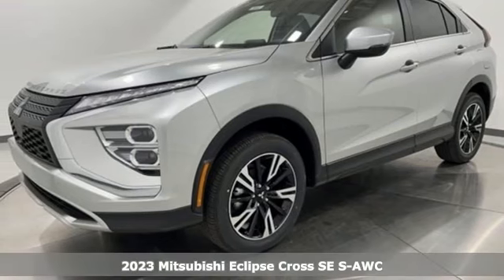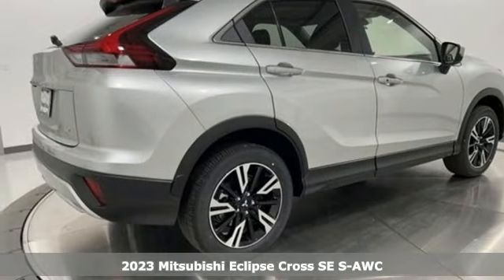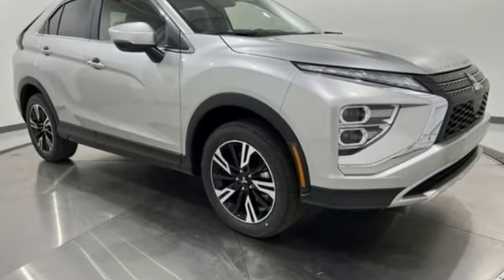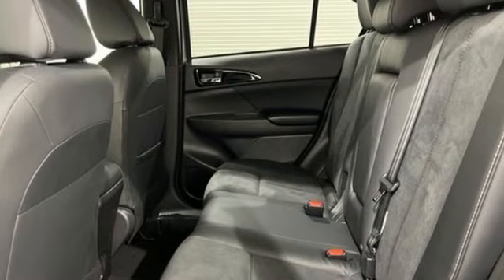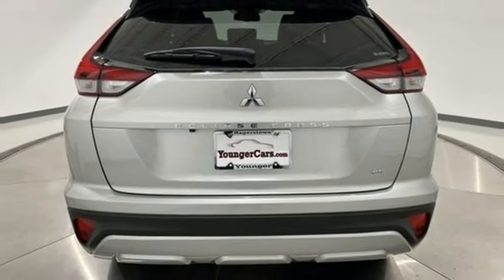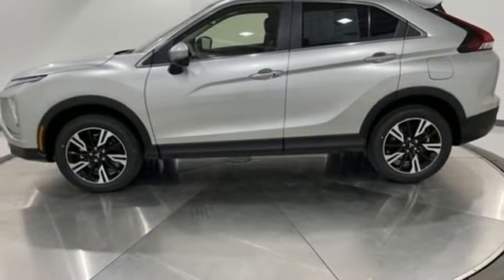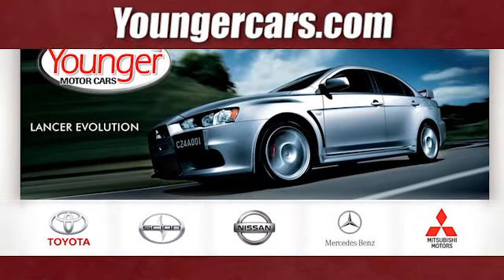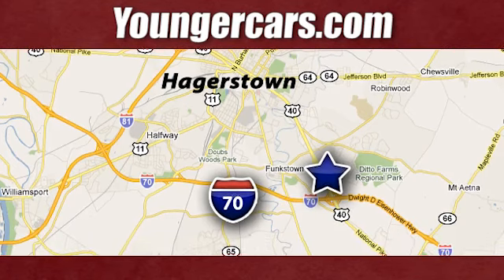New 2023 Mitsubishi Eclipse Cross Frederick MD Hagerstown, WV M3854000 - SOLD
Year: 2023
Make: Mitsubishi
Model: Eclipse Cross
Trim: SE
Engine: 1.5L I4 DI Turbocharged DOHC 16V LEV3-ULEV70 152hp
Transmission: CVT
Color: Silver
Interior: Black
Stock #: M3854000
VIN: JA4ATWAA7PZ033762
Priced below KBB Fair Purchase Price! ABS brakes, Alloy wheels, Auto High-beam Headlights, Electronic Stability Control, Exterior Parking Camera Rear, Front dual zone A/C, Heated door mirrors, Heated Front Bucket Seats, Heated front seats, Illuminated entry, Low tire pressure warning, Rain sensing wipers, Remote keyless entry, Traction control. 25/26 City/Highway MPGbrbrMitsubishi builds vehicles for spirited people looking for something different. Something unique. Something that stands out. With R&D as a driving force and a focus on electronic technology as our guiding light call and schedule a test drive today.brbrbrCheck out our customer reviews and see why your friends and neighbors choose Younger! Our New Vehicle Internet Sale Price includes rebates, incentives and dealer discounts. All customers may not qualify for all incentives. Sales tax, tags, fees and a $500 processing charge are additional. MSRP or Manufacturers Suggested Retail Price may or may not be the final selling price due to a number of factors. Please contact the dealership to determine all final sales prices. To provide you with the best upfront pricing, ePrices are valid on in stock units only. Internet Sale Prices (ePrices) are valid based on manufacturer incentive program time periods. We make every effort to provide accurate information; please verify options and price before purchasing. All prices, specifications, and availability are subject to change without notice. All financing is subject to approved credit. Pictures may be for illustrative purposes only; offers not valid on prior sales. Please contact Younger for details and availability.

Be One!

Address:
1945 Dual Highway